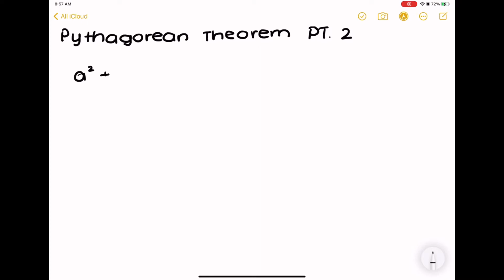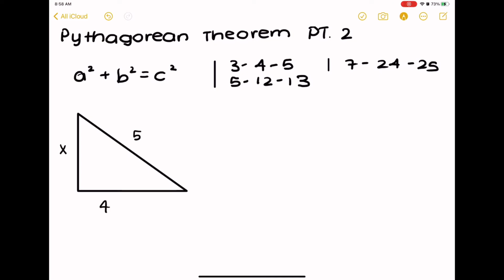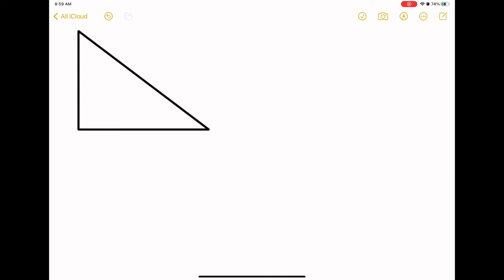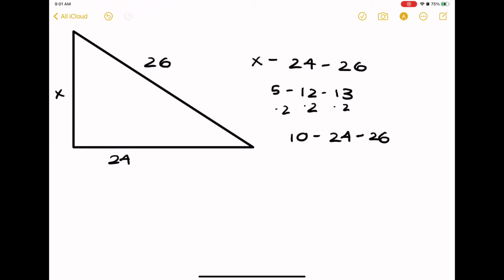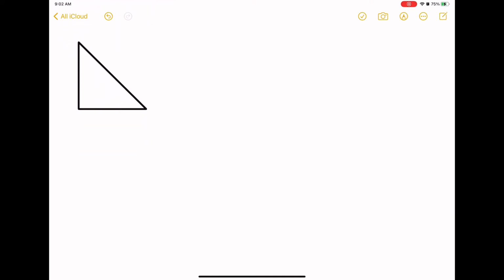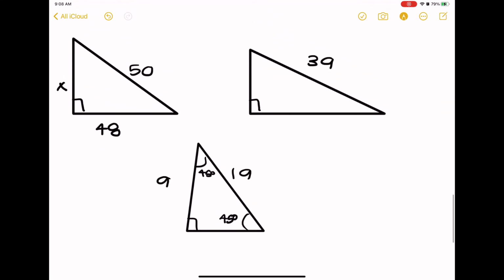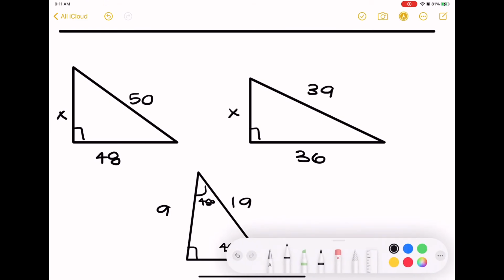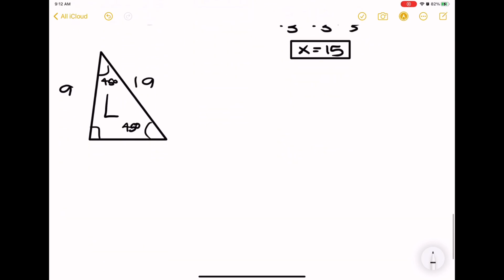Pythagorean Theorem Part 2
Hi everyone!

This video is recommended for students in fourth through sixth grade